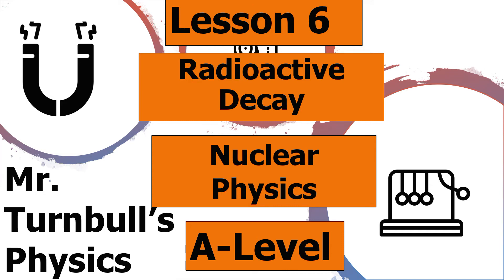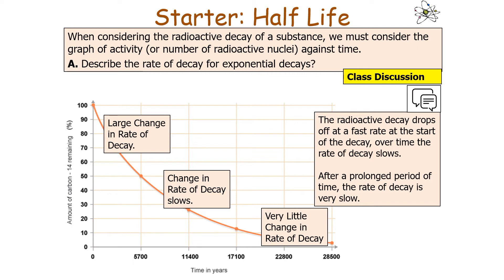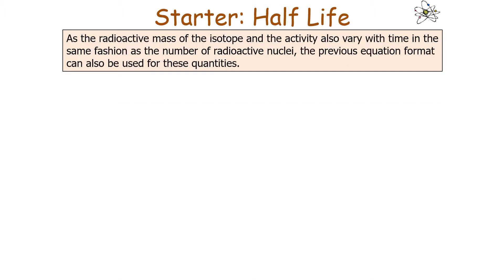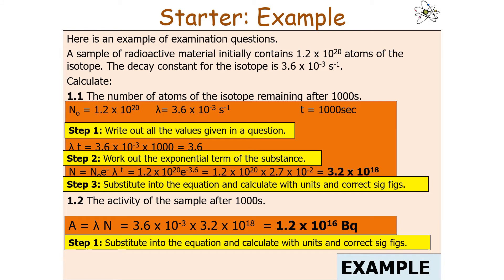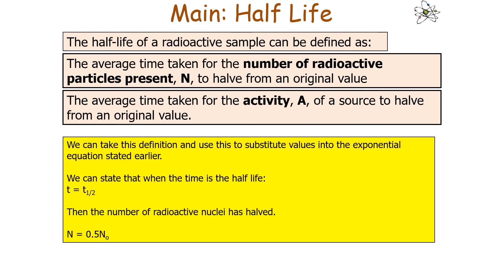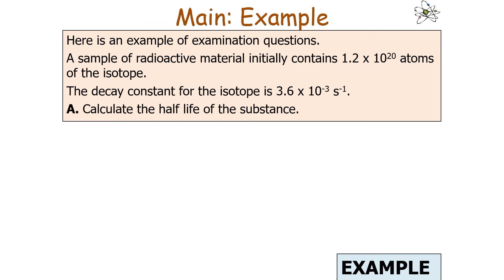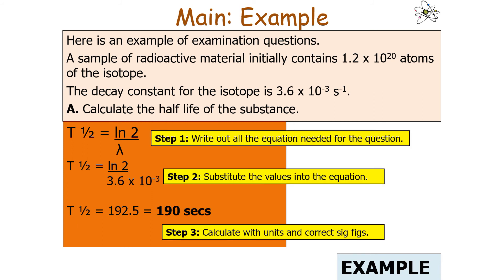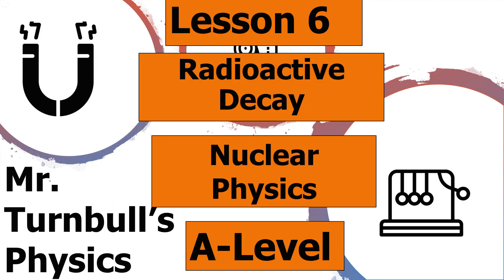Radioactive Decay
This is a video looking at the mathematics of radioactive decay.